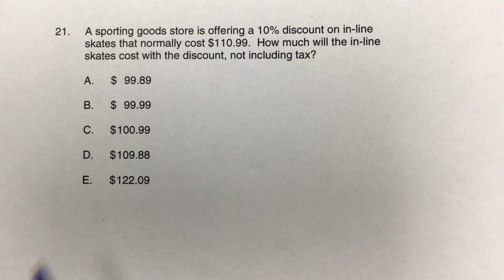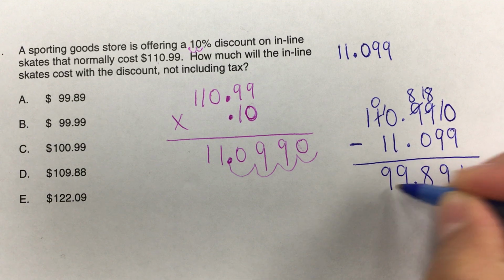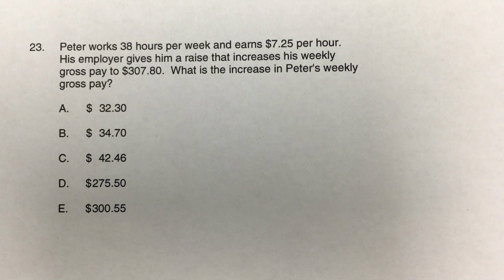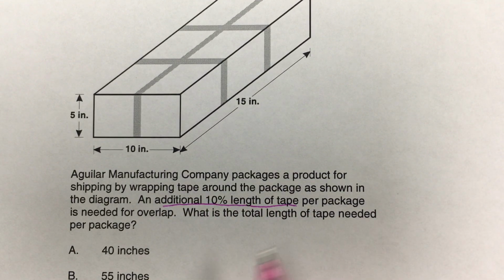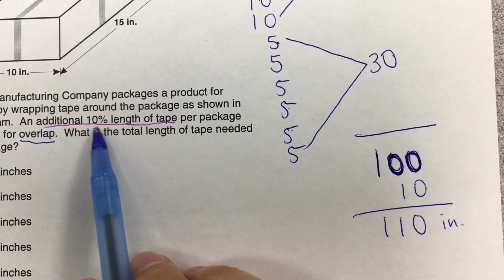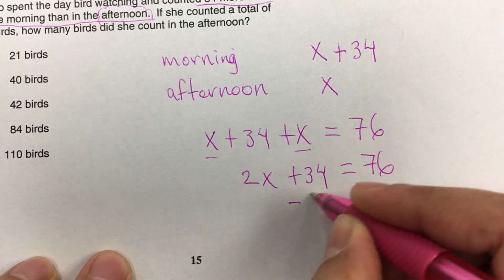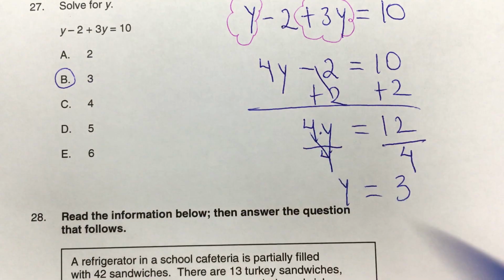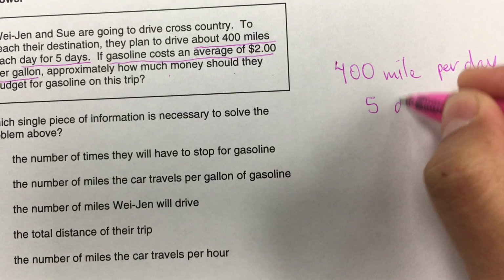CBEST practice test (part 3)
Here is the practice test for the CBEST math part 3.

CBEST practice
Here is the link to find material for the CBEST so you can print it.